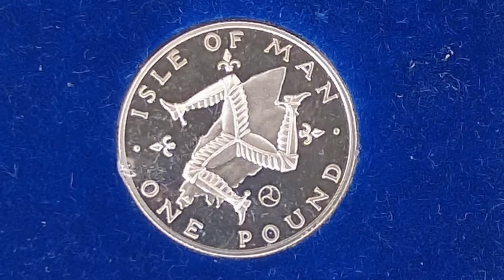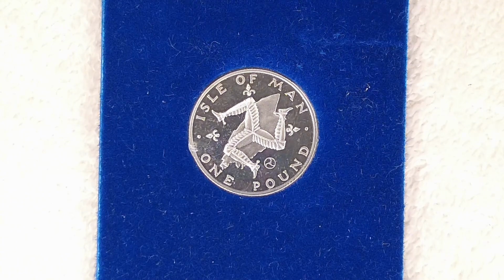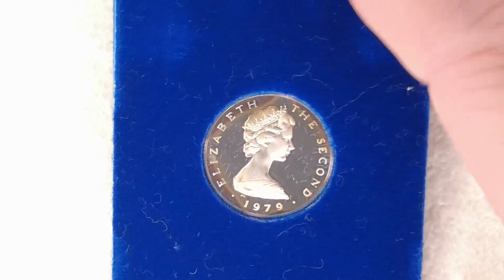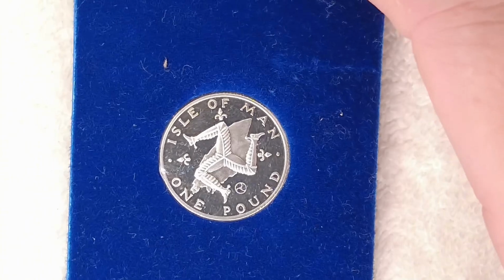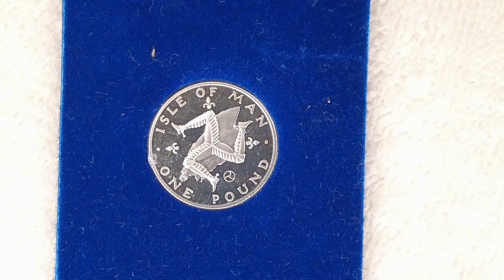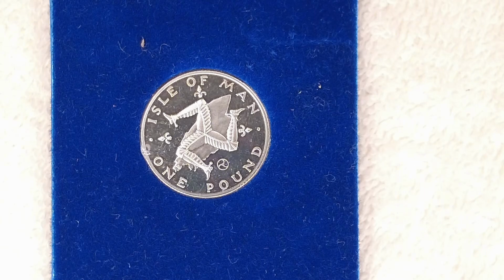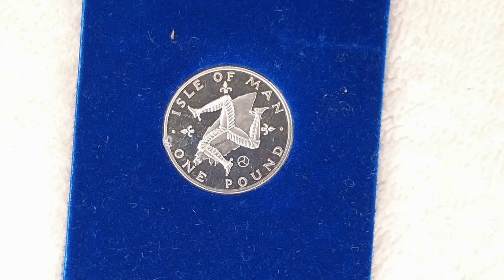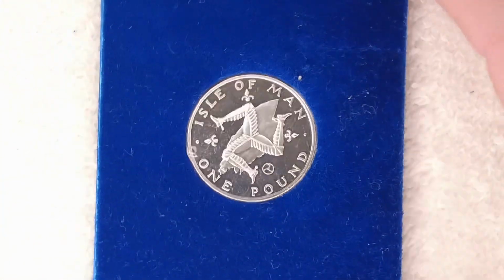Review: 1979 Pobjoy Mint Isle of Man Silver Proof £1 Coin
Review of the 1979 Pobjoy Mint Isle of Man Silver Proof £1 Coin